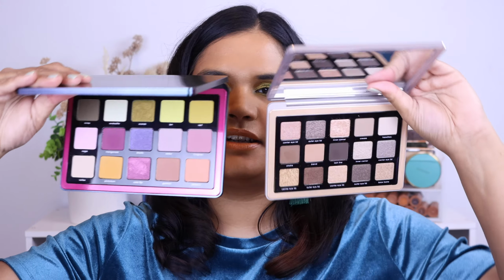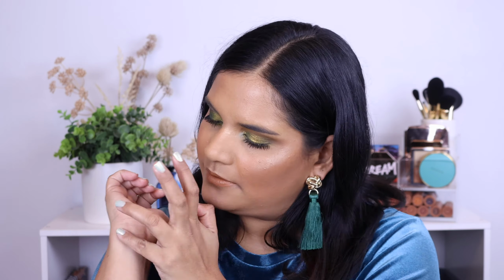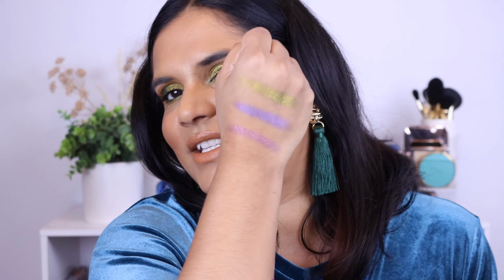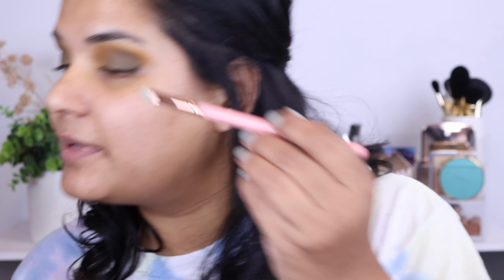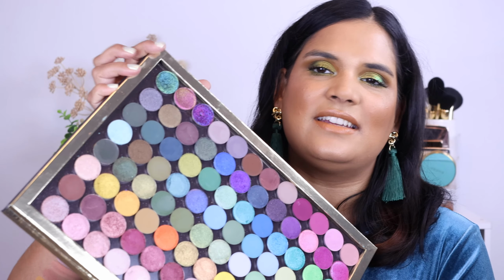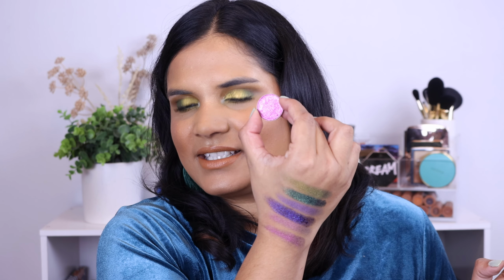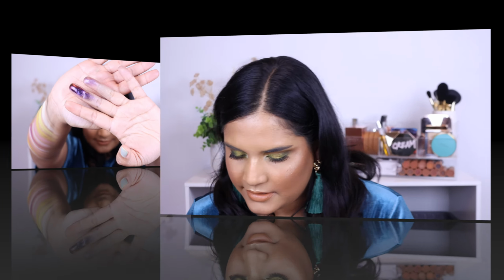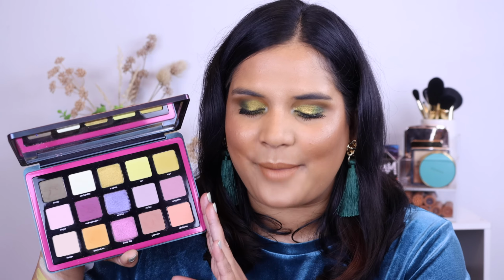Triochrome Eyeshadow Palette - Dupes Galoreee!! | Karen Harris Makeup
Hi, in today's video i will be sharing my firstimpressions on the NatashaDenona

- - Makeup Details - -
- - Outfit Details - -
Top - old

Shade reference ?
Profusion - Tan5

The products featured in this video were purchased by me, myself and I. All opinions expressed in this video are completely honest, unsolicited and my own. My thoughts as always are unbiased and based on my own overall experience.